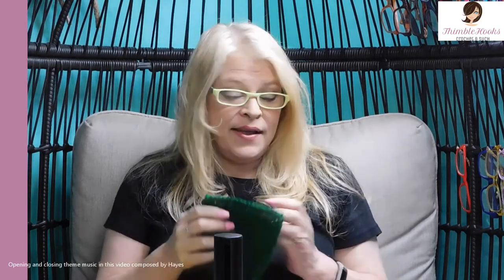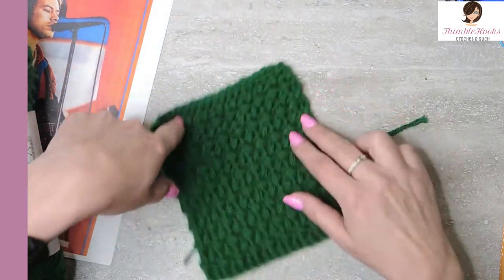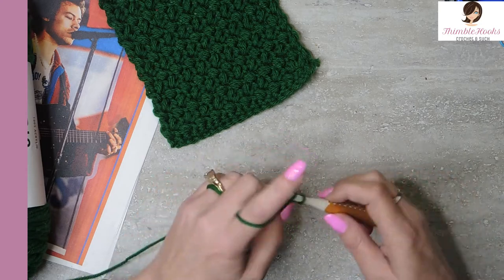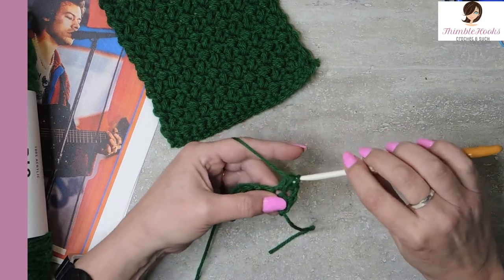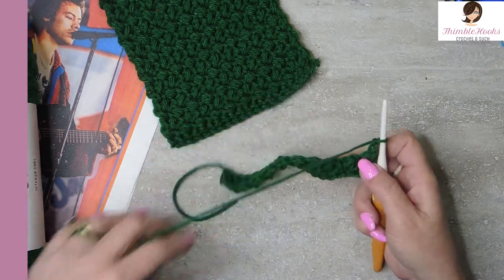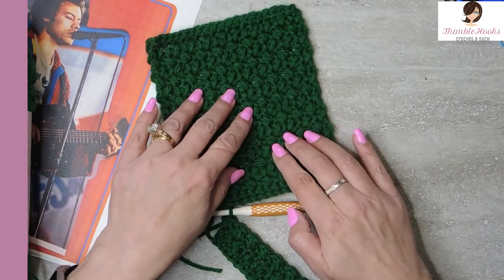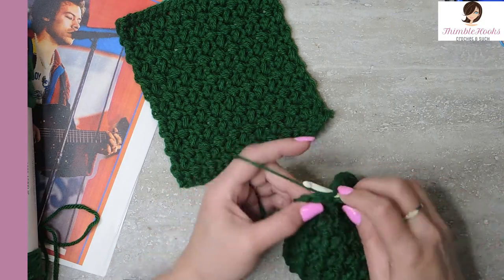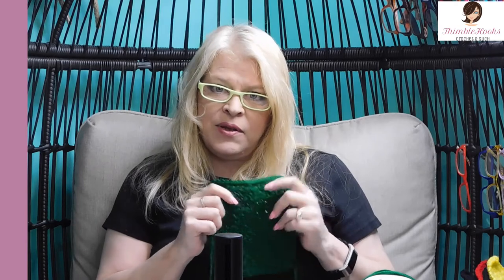Green Square & CROCHET Elizabeth Stitch Tutorial HARRY STYLES Cardigan / How to do it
Green Square & CROCHET Elizabeth Stitch Tutorial HARRY STYLES Cardigan Part 4 / How to do it

I know that I am behind on the Harry Styles sweater craze, but I have been working on this for a long time.  The sweater was actually created for knitting, so I wanted to do it justice by making a REALLY GOOD crochet version.  Something that is a real piece of clothing rather than some of them I have seen on YouTube that look like they were just going after matching the colors with no quality.  So, today I show you my 4th square/rectangle.  This will be a CAL over the next several weeks, but it will be well worth the finished product, I promise!

Today is the GREEN square using the Elizabeth Crochet Stitch.  It is also called the Mini Bean Stitch.  You are going to love it, not only do you get to make a quality version of this iconic sweater, but also learn a crochet stitch that is one of my favorites!